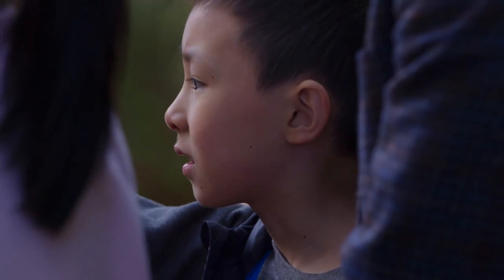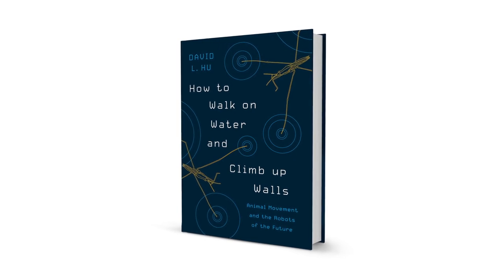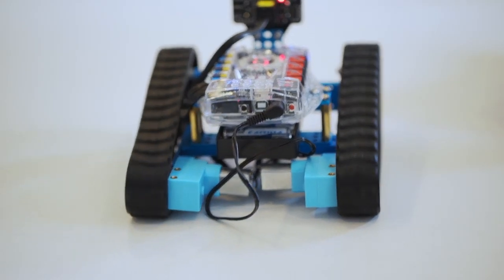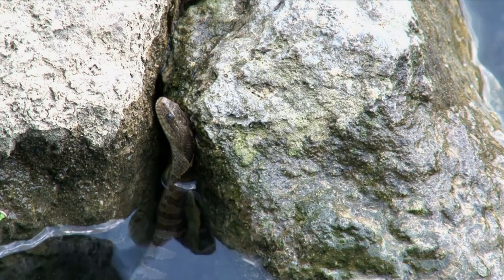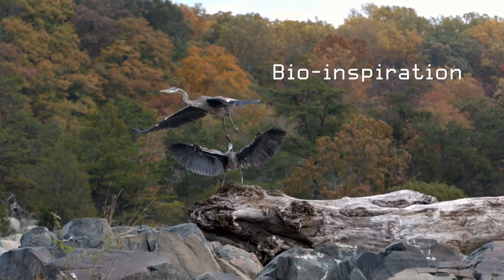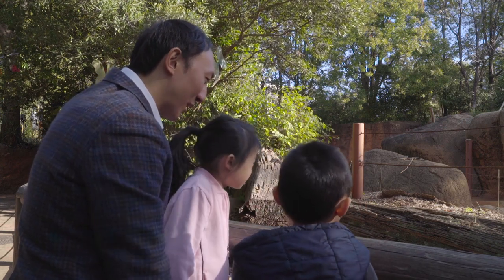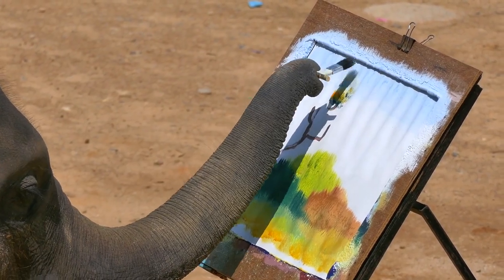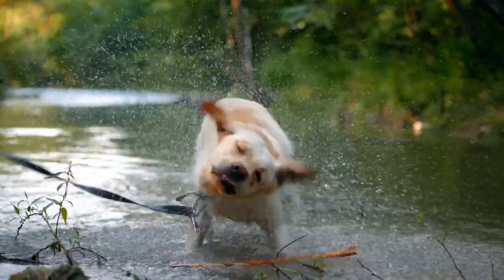How to Walk on Water and Climb Up Walls, David L. Hu, extended video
How to Walk on Water and Climb up Walls: Animal Movement and the Robots of the Future

Discovering the secrets of animal movement and what they can teach us

Insects walk on water, snakes slither, and fish swim. Animals move with astounding grace, speed, and versatility: how do they do it, and what can we learn from them? In How to Walk on Water and Climb up Walls, David Hu takes readers on an accessible, wondrous journey into the world of animal motion. From basement labs at MIT to the rain forests of Panama, Hu shows how animals have adapted and evolved to traverse their environments, taking advantage of physical laws with results that are startling and ingenious. In turn, the latest discoveries about animal mechanics are inspiring scientists to invent robots and devices that move with similar elegance and efficiency.

Hu follows scientists as they investigate a multitude of animal movements, from the undulations of sandfish and the way that dogs shake off water in fractions of a second to the seemingly crash-resistant characteristics of insect flight. Not limiting his exploration to individual organisms, Hu describes the ways animals enact swarm intelligence, such as when army ants cooperate and link their bodies to create bridges that span ravines. He also looks at what scientists learn from nature’s unexpected feats—such as snakes that fly, mosquitoes that survive rainstorms, and dead fish that swim upstream. As researchers better understand such issues as energy, flexibility, and water repellency in animal movement, they are applying this knowledge to the development of cutting-edge technology.

Integrating biology, engineering, physics, and robotics, How to Walk on Water and Climb up Walls demystifies the remarkable mechanics behind animal locomotion.

David L. Hu is associate professor of mechanical engineering and biology and adjunct professor of physics at Georgia Institute of Technology. He lives in Atlanta.